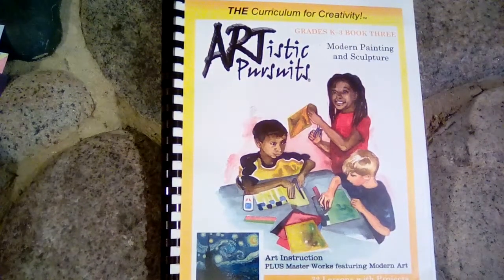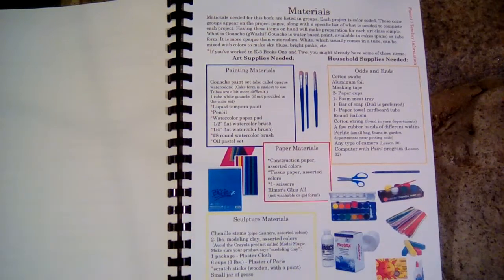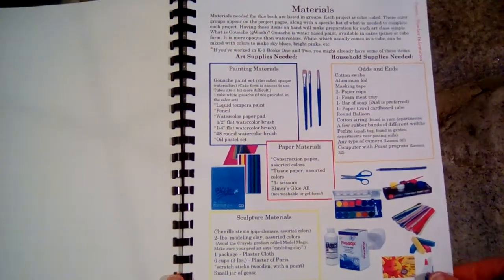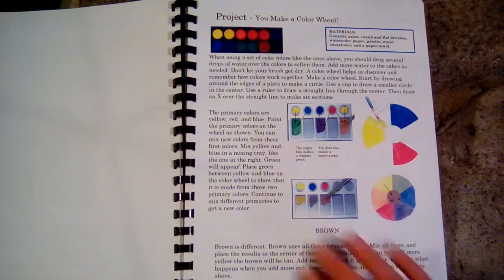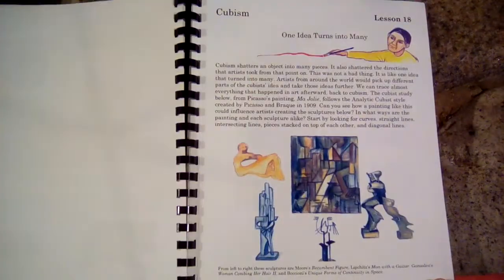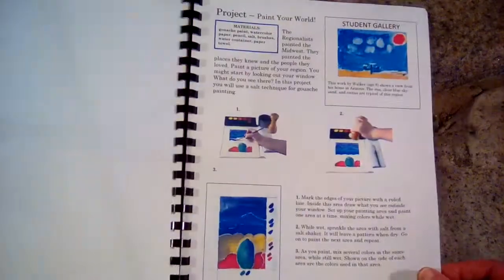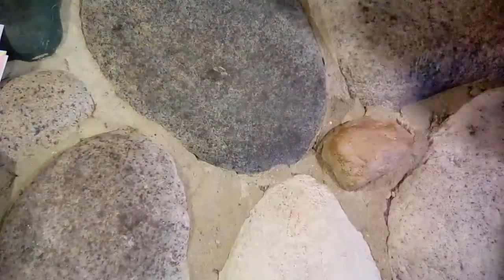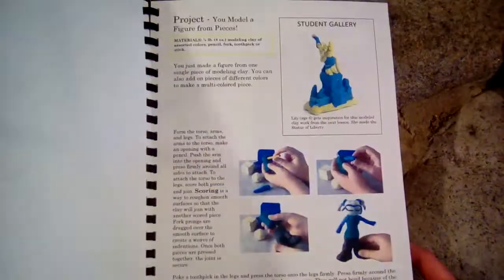Artistic Pursuits K-3 Book 3 Homeschool Curriculum Review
Take a peek inside Artistic Pursuits K-3 Book 3!